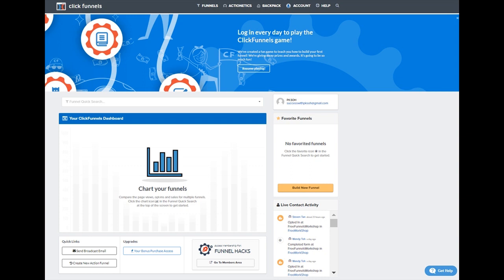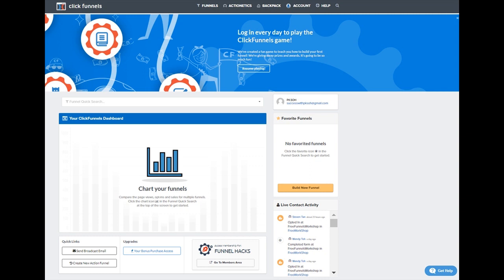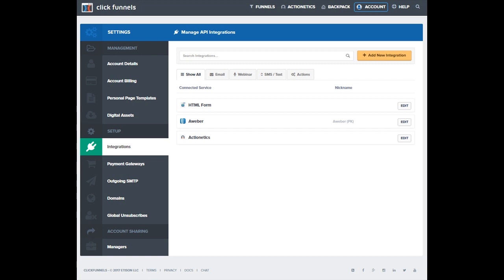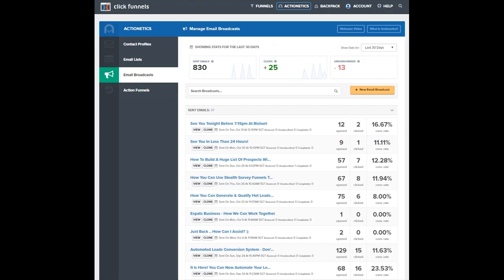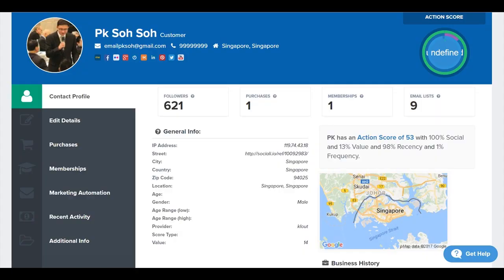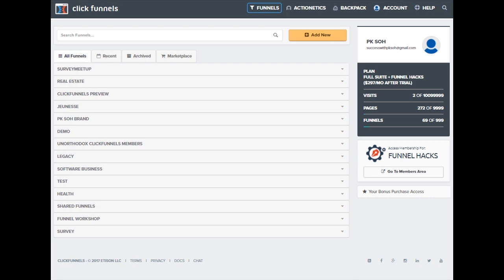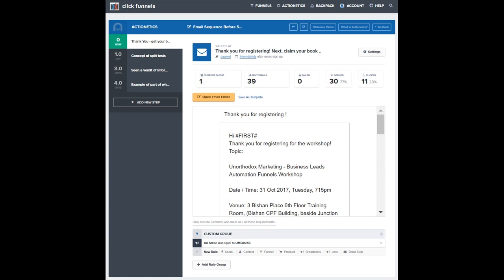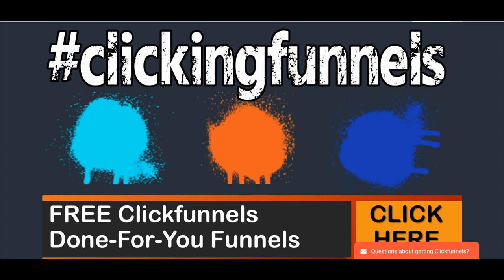Clickfunnels Etison Suite Actionetics - What is Etison Suite?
for free done-for-you Clickfunnels tools and bonus.

How to set up actionetics Video

 Is ClickFunnels an Autoresponder

How to Create Action Funnels in Actionetics Apúntate para recibir todas las novedades de ClickFunnels en español

Lecture 38 ClickFunnels Autoresponder Integration My ultimate Clickfunnels Review shows you the naked and honest truth about Clickfunnels

Clickfunnels actionetics - how to use it.
Clickfunnels Etison Suite - clickfunnels etison suite.

Basic Account (Starter Account) - The ClickFunnels pricing for this program is $97 per month Is clickfunnels worth the price
ClickFunnels Review: Is ClickFunnels Worth It What is Clickfunnels Actionetics
Clickfunnels Pricing Review: Why I Pay More For The Clickfunnels Suite (Etison) and How It Made My Business (and life) Better

Curious to get more details about ClickFunnels Etison Suite  curious to see what the clickfunnels etison suite is all about and how it can benefit you and your online business?

Etison Suite (Enterprise Account) - The ClickFunnels pricing for this program is $297 per month.

Basic Account (Starter Account) - The ClickFunnels pricing for this program is $97 per month.

ClickFunnels Pricing Plans: ClickFunnels offers two enterprise pricing packages for users to choose from.